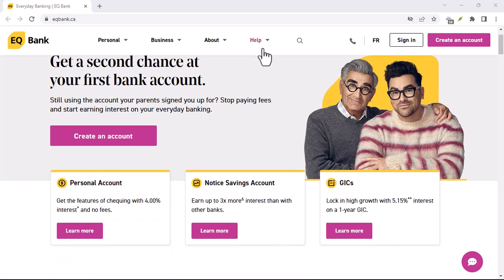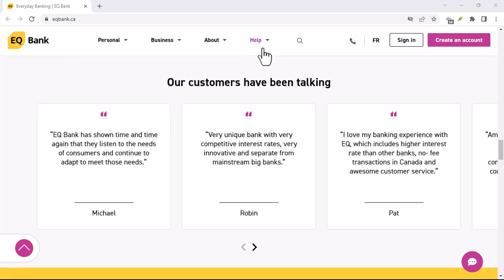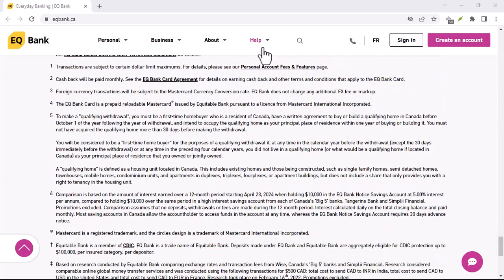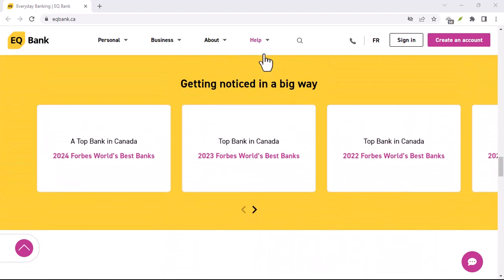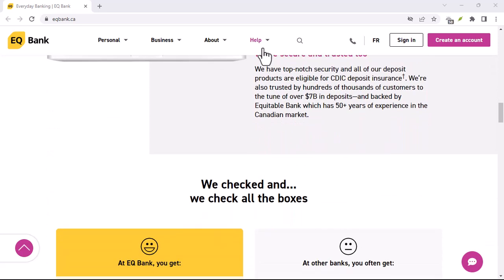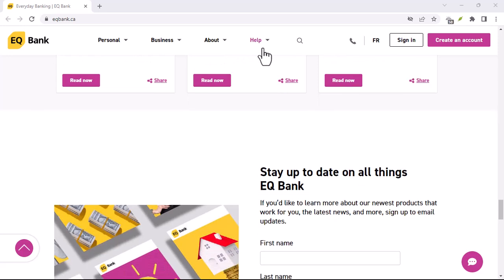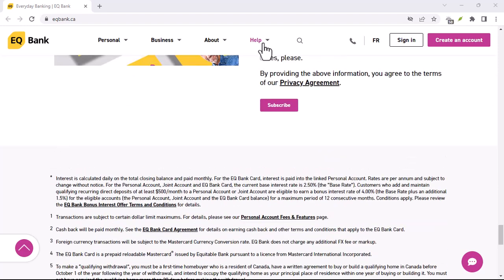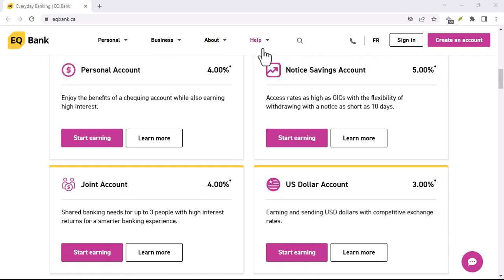How to send money to EQ bank account?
In this video we talk about How to send money to EQ bank account